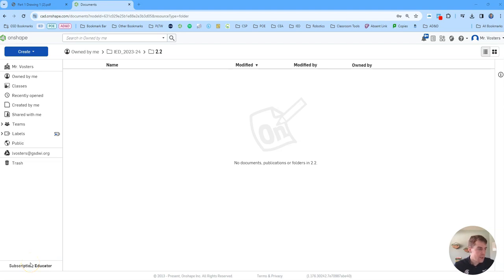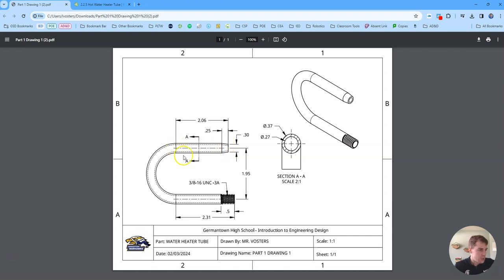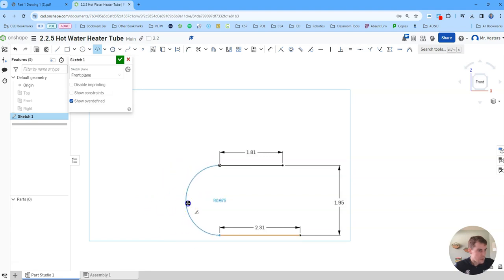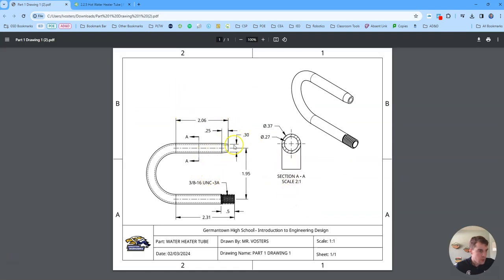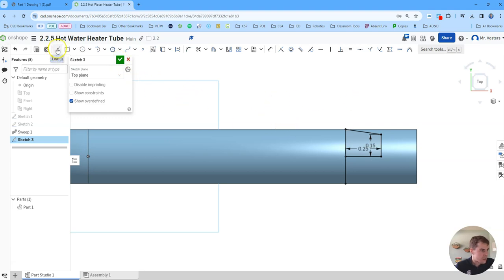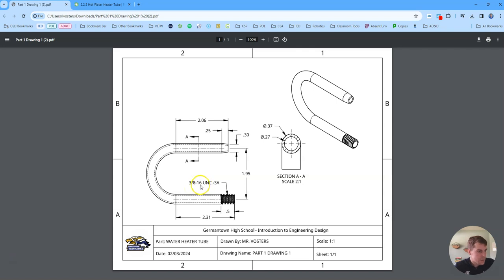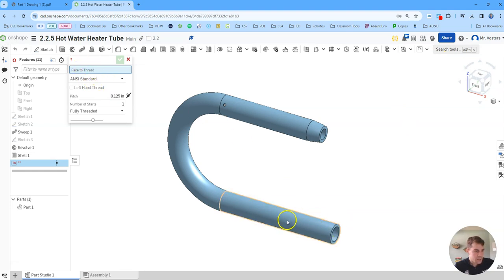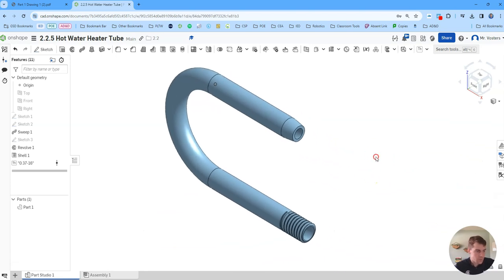IED 2.2.5 CAD Design Tools (OnShape)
Activity 2.2.5 CAD Design Tools for Mr. Vosters Introduction to Engineering Design (IED) course